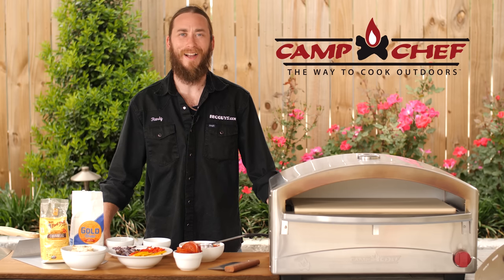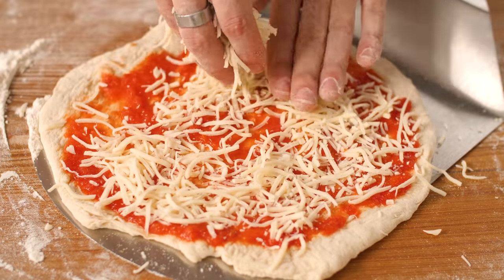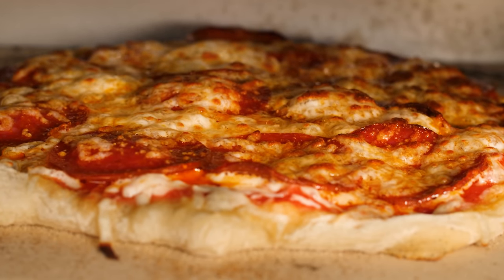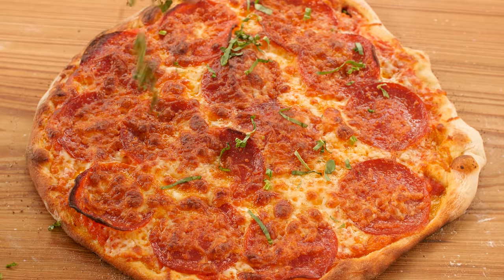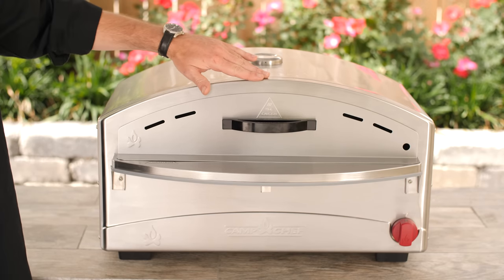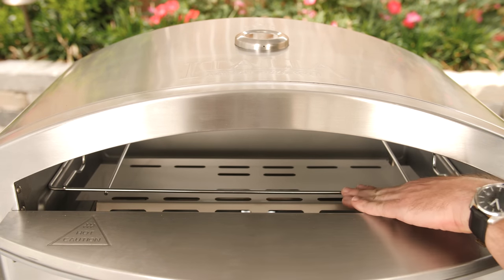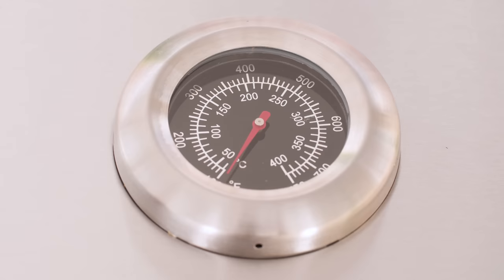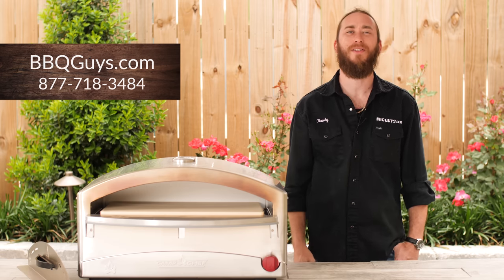Camp Chef Italia Artisan Tabletop Gas Pizza Oven Review | BBQGuys.com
Take a look at how the Camp Chef Pizza Oven cooks some pepperoni pizza in this overview!

About the Camp Chef Pizza Oven:
- Powerful burner preheats and is ready for cooking in 15 minutes
- Stainless steel construction is durable and easy to clean
- Portable design is perfect for camping, tailgating or backyard cooking
- Runs on a one pound disposable propane bottle or adapts to standard size propane tank
     Add a taste of Italy to your outdoor cooking with this Camp Chef Italia Artisan portable pizza oven. This portable pizza oven is designed to replicate the performance of a wood-fired brick oven while providing the heat control and responsiveness to cook the perfect pizza every time. Featuring a specially designed 17,000 BTU gas burner and heat plates, you can reach temperatures of up to 750 degrees Fahrenheit. The double walled construction and ventilation enhances the heating performance of this oven while the built-in ignition and micro-adjustment valve give you complete flame control. Bake pizzas, breads and desserts on a 13 X 20 inch cordierite ceramic pizza stone and monitor cooking progress with the built-in temperature gauge. The oven preheats and is ready for cooking in 15 minutes. The ventilated oven door features a handle for easy opening and the oven is constructed from durable stainless steel which makes it easy to clean. The Italia Artisan pizza oven runs on a one pound disposable propane bottle or you can use the included regulator and five foot hose to connect to a standard propane tank. Great tasting food will always bring people together, and Camp Chef produces quality products that bring out the best in outdoor cooking.